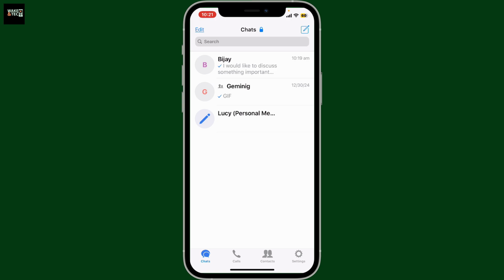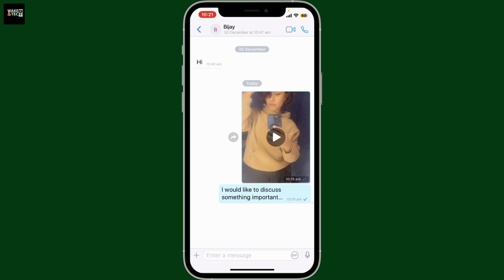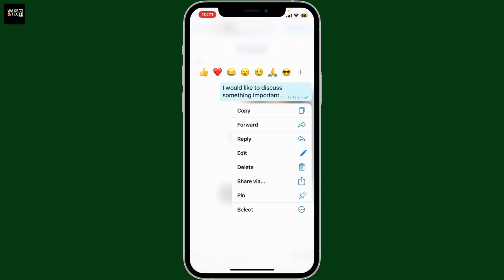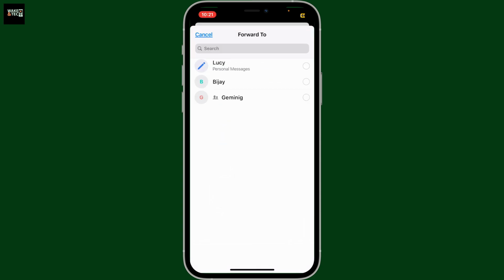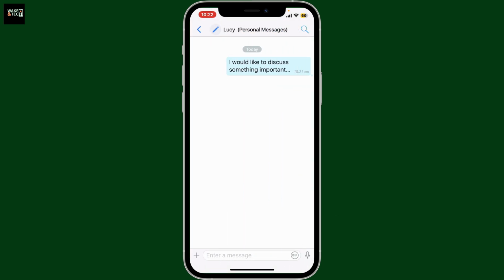How to Forward Messages in Zangi (Step-by-Step Guide)?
Welcome to another Zangi tutorial! In this video, I’ll show you how to forward messages in Zangi, making it super easy to share important information with your contacts. Whether it's a text, photo, or media, you can forward messages in just a few steps!